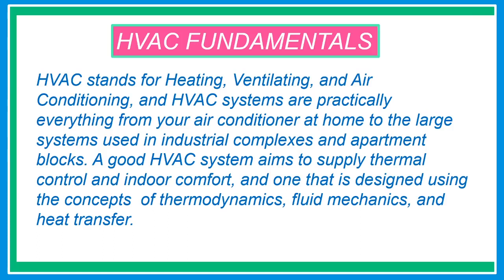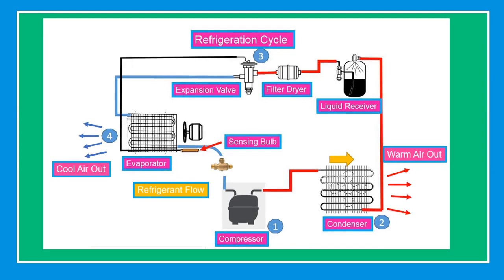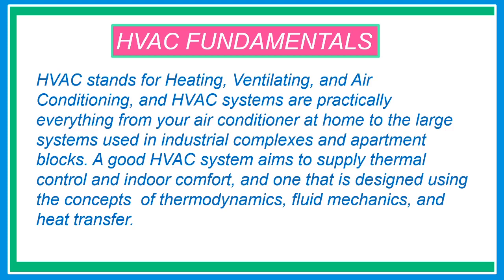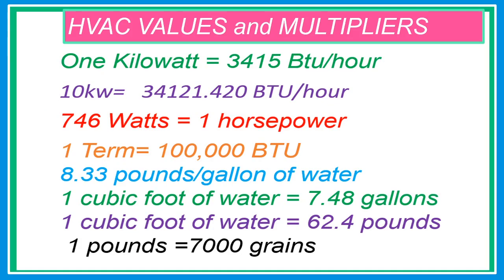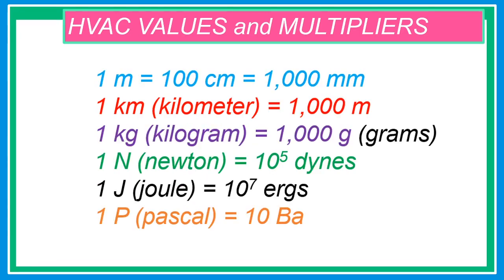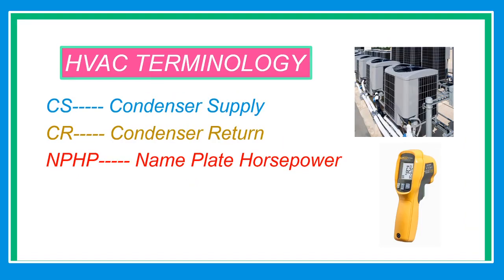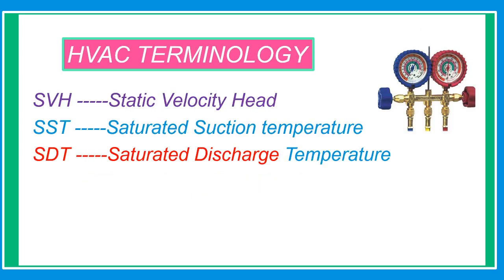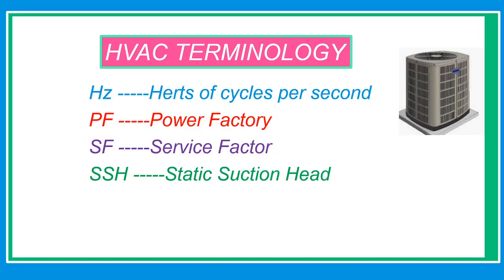HVAC Training Video Part 1📖🕮Check Books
HVAC BOOKS HIGHLY RECOMMENDED
👉//HVAC Control Systems
👉//HVAC Licensing Study Guide $30
👉//Licensing Exams for Refrigeration, Air Conditioning, and Heating: 4000 Questions & Answers

Complete Guide for Heating, Ventilating and Air Conditioning, HVAC, is a huge field. HVAC systems include a range from the simplest hand-stoked stove, used for comfort heating, to the extremely reliable total air-conditioning systems found in submarines and space shuttles. Cooling equipment varies from the small domestic unit to refrigeration machines that are 10,000 times the size, which are used in industrial processes.